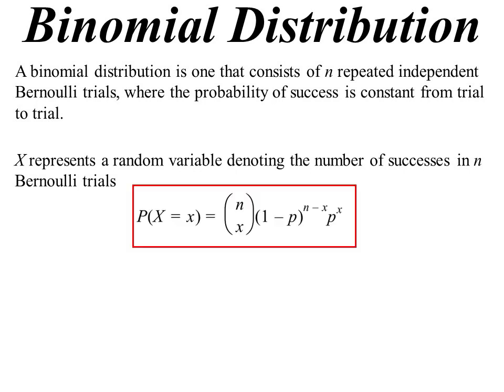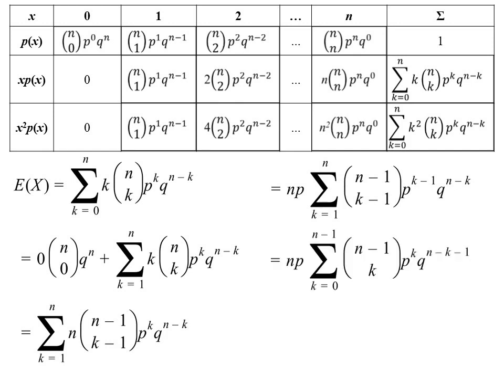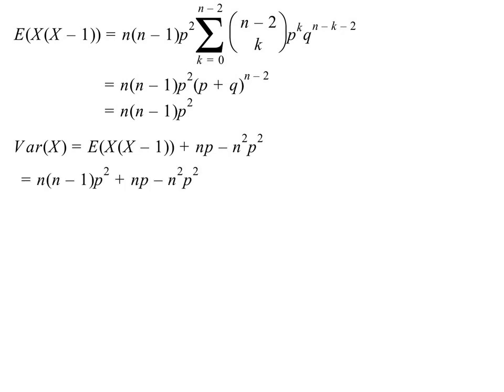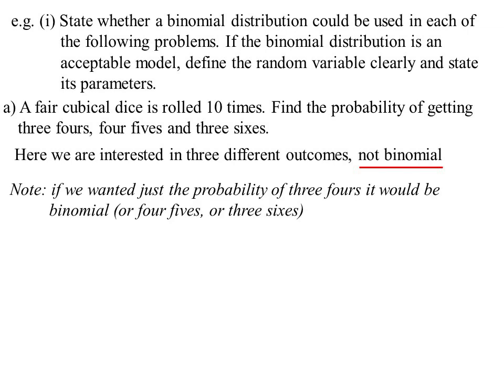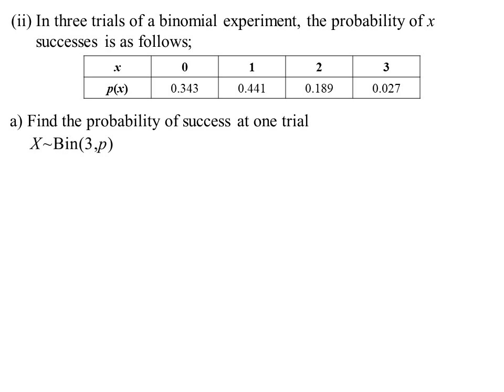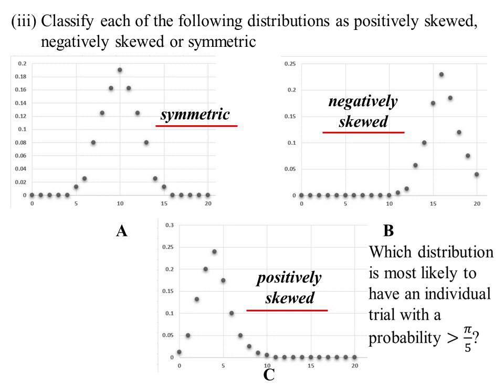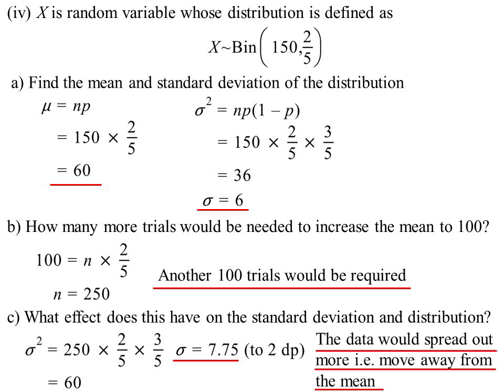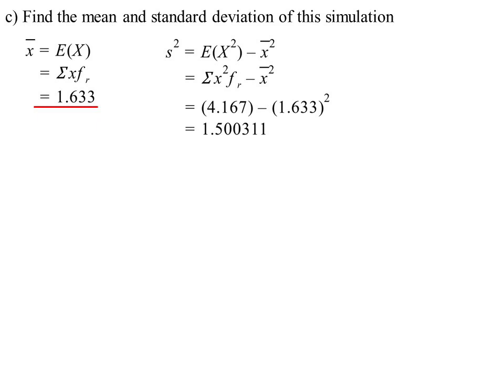12X1 T15 02 binomial distribution 2023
When a Bernoulli Trial is continually repeated we end up with a Binomial Distribution